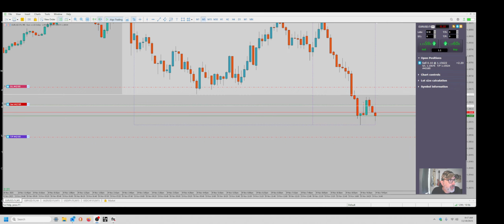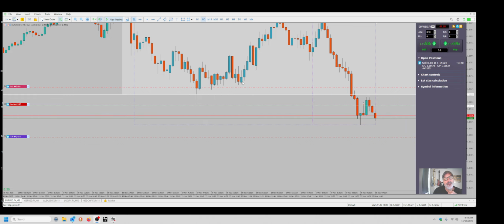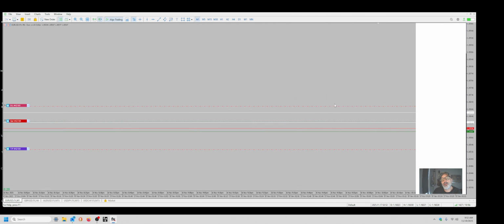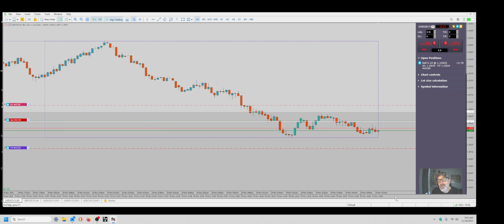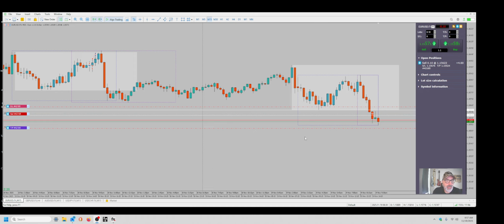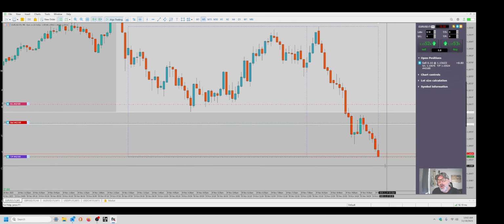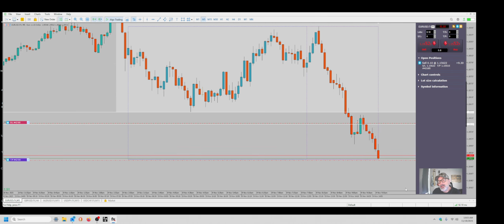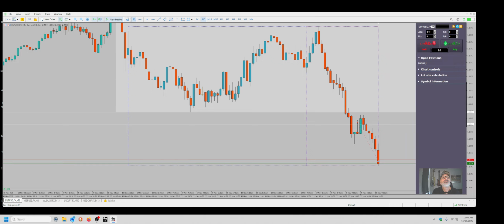EUR/USD Forex Price Action Trading w Commentary